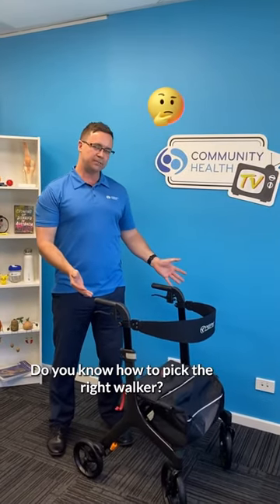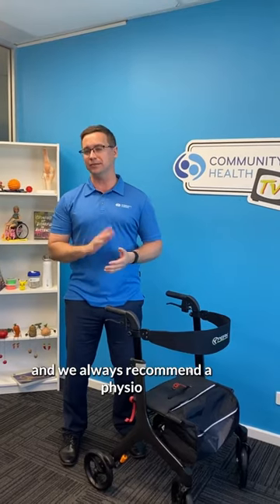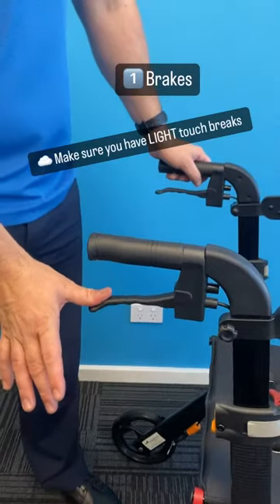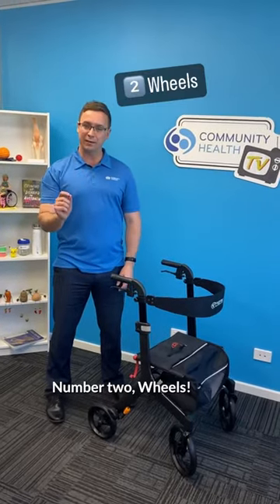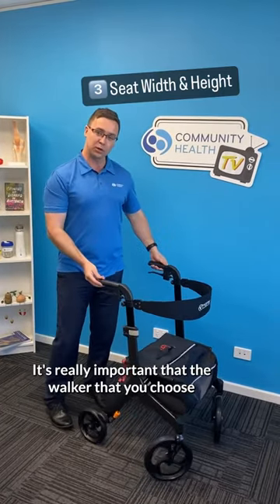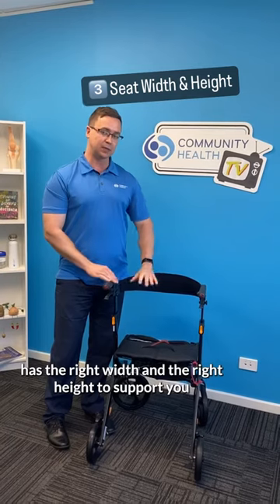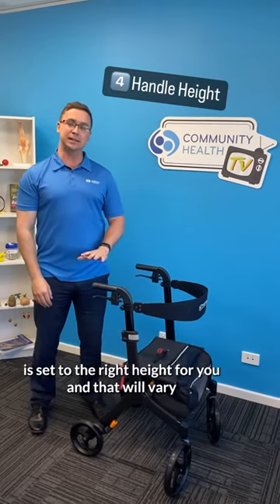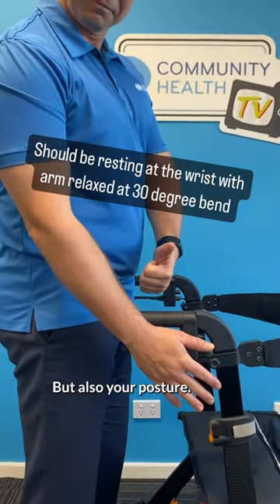🖐🏼 5 Things to Consider When Buying a Walker!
Do you know how to pick the right walker? 🤔 Here are five KEY things to consider:

1️⃣ Brakes: Ensure your walker has easy-to-use, light-touch brakes for safety.

2️⃣ Wheels: Consider larger wheels for smoother outdoor navigation and make sure they turn well for indoor use!

3️⃣ Seat width and height: Choose a walker that provides the right support when you need to sit down.

4️⃣ Handle height: The handles should be adjusted to your height and posture for maximum comfort.

5️⃣ Colour! (It's important too!) Go for a walker that boosts your confidence and matches your style 😎

💡 Remember, it's always a good idea to consult with a Physiotherapist or Occupational Therapist for a personalised assessment and prescription.